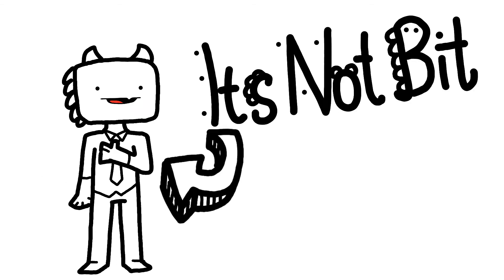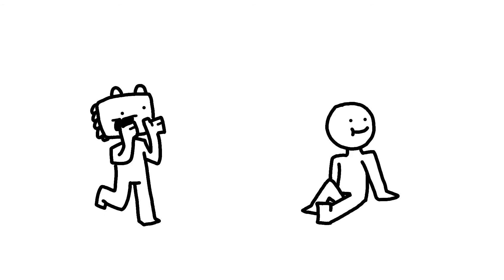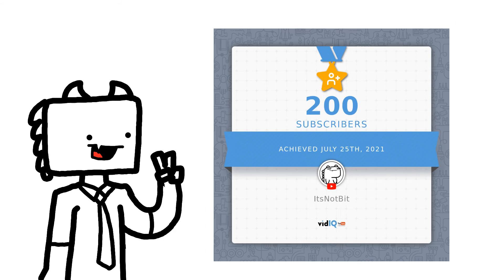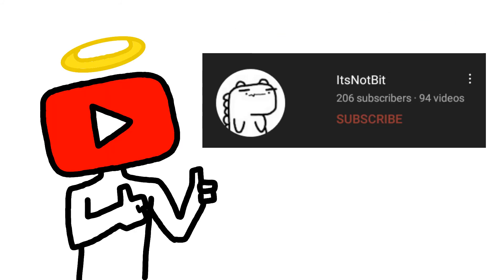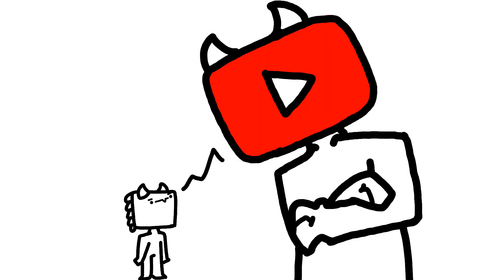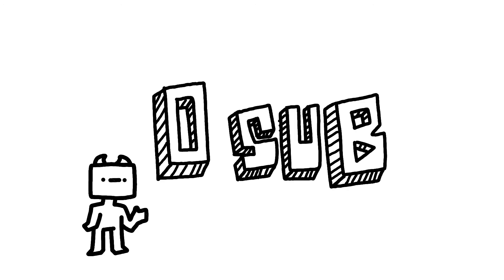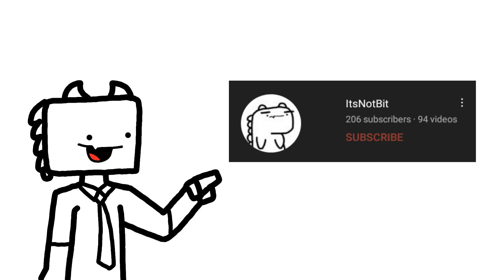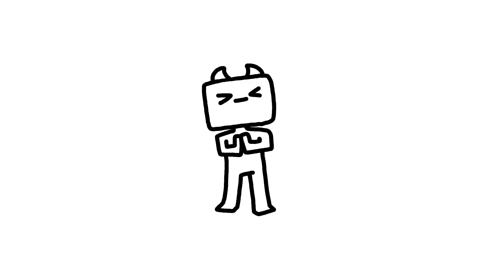200Subs....Okay its good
Discord Server : nope
Tiktok : Nope (Many Cringe Thing)
PlanetMinecraftComunity :ItsNotBit
Subs Goal : 300Subscriber (for now)